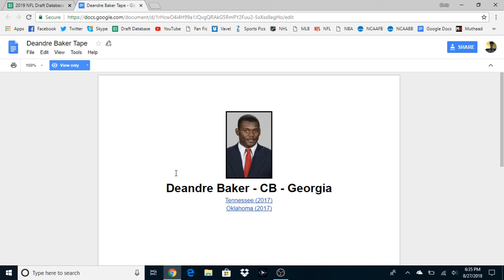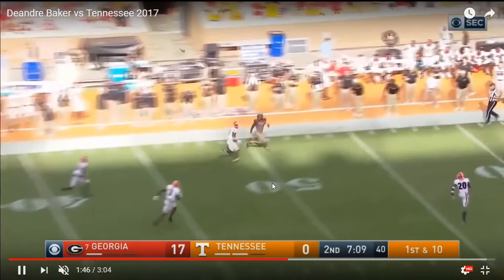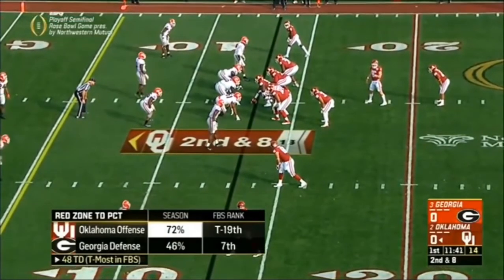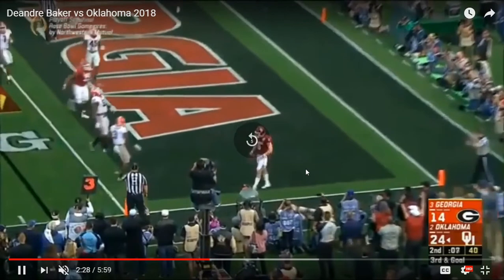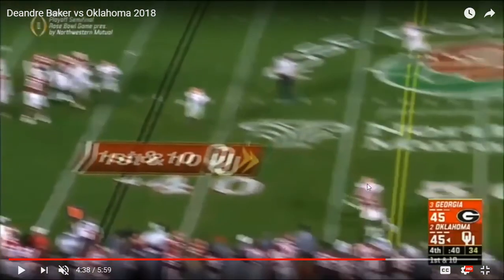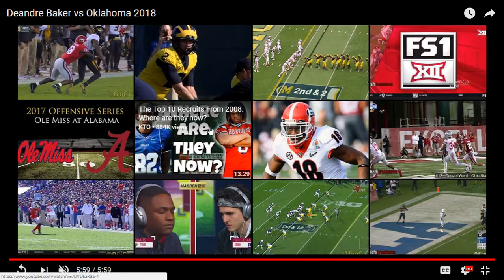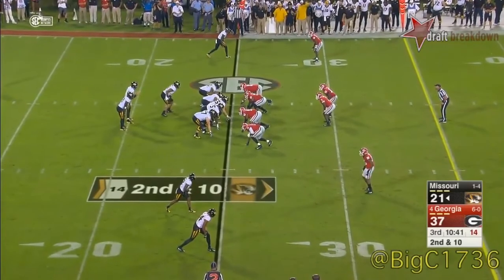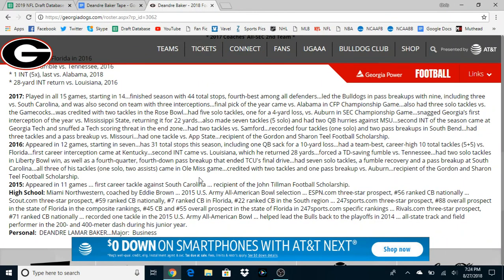Prospect Central 101 2019 Film Breakdown: Deandre Baker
In this one, we take a nice look at Deandre Baker of the Georgia Bulldogs and what he can do for some NFL Teams after he gets drafted, and what to expect on tape in 2019.

Special Shoutout to the Cut Crew, including Mark Jarvis, who's database you can find